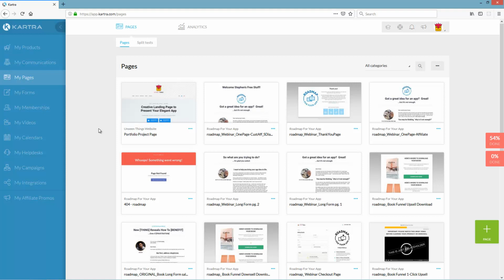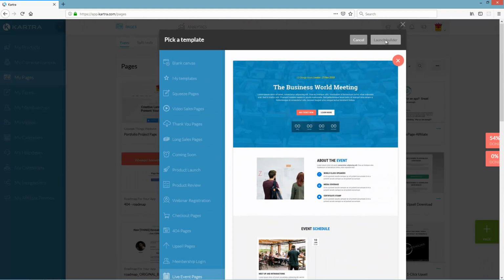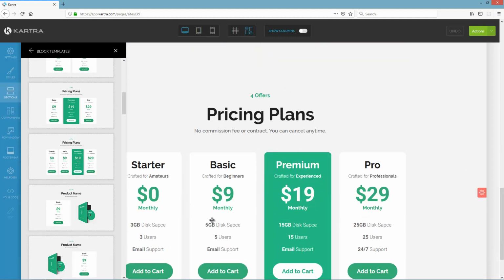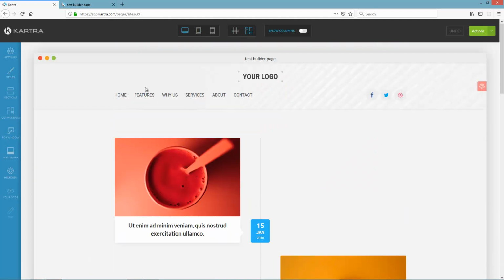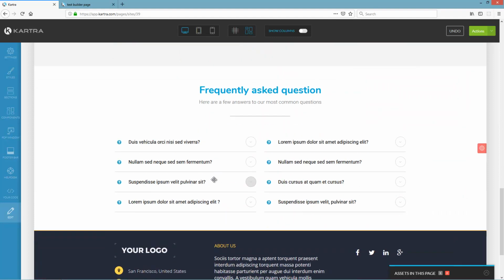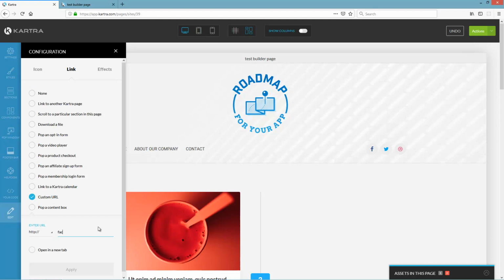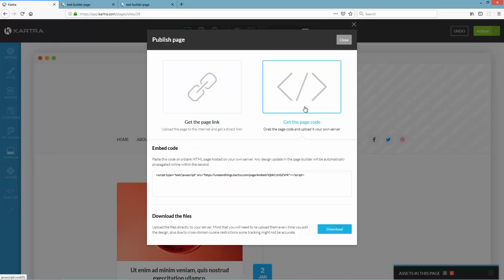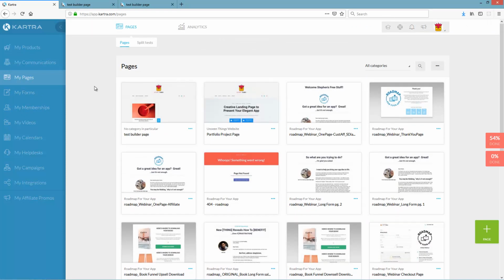Kartra Review: Kartra Website Builder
This is a review / semi tutorial for the Kartra website builder, showing how easy it is use their drag and drop website builder.  If you're trying to figure out how to create a landing page, this is a great way to do it!  Get your 14 Day Kartra Trial for only $1

More details: An example of making a webpage from scratch using Kartra's Drag & Drop Website builder and publishing it out to the page.  The same workflow could easily be used to build a whole website, and makes creating a landing page very easy.